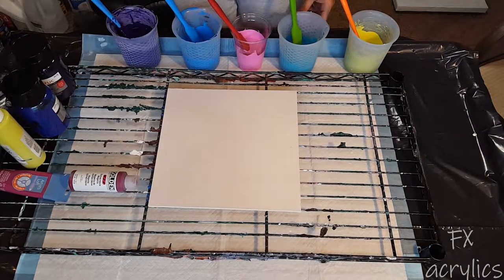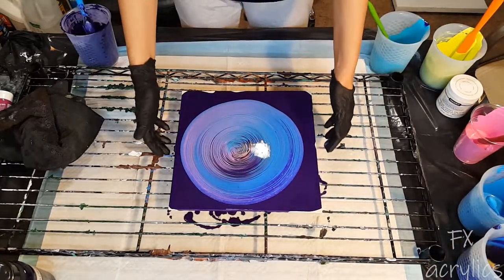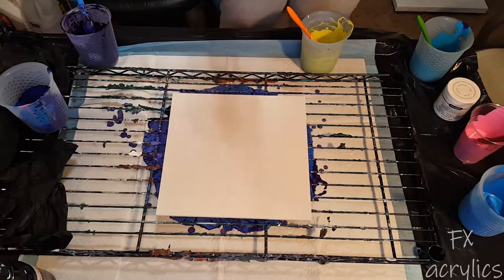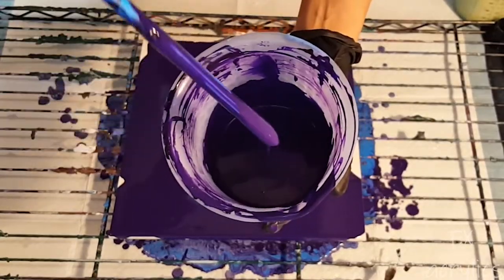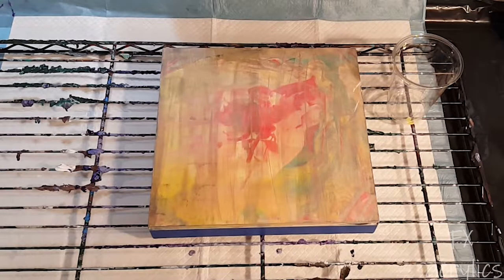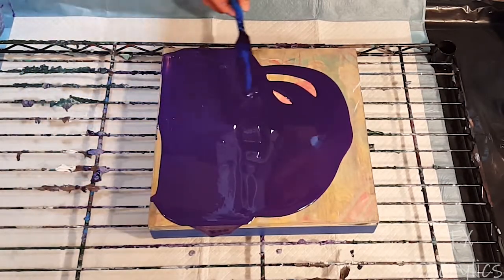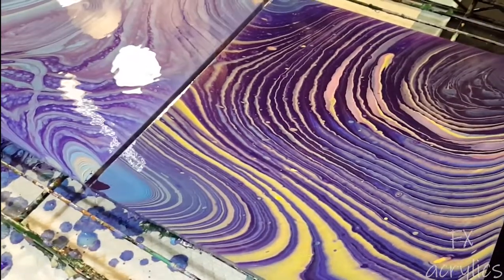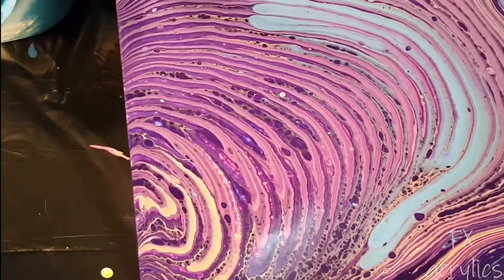(017Y) Cloudy Effect + Ring pour X 3. Decoart Satin Enamels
I've stretched these guys out in several directions.
where are the clouds.

there ought to be clouds.
Well,
maybe...next year.

Products used:
Fine Touch Acrylic in Deep Violet and Phthalo Blue
Lukas Studio Acrylic in Fern
Artist's Loft in Deep Magenta
Golden Fluid Acrylic in Quin Magenta

All mixed 1 part paint/ 2 part Floetrol
added water to consistency

Decoart Satin Enamels in Pure White

Number 3 gets a coat of "Stonecoat Resin" later.